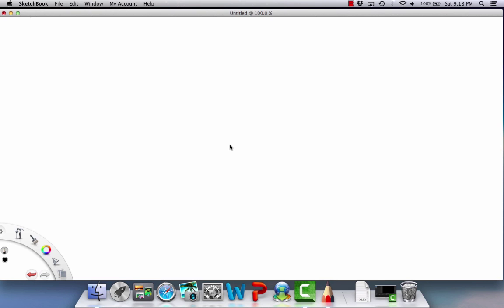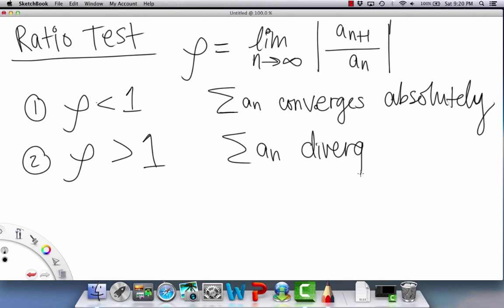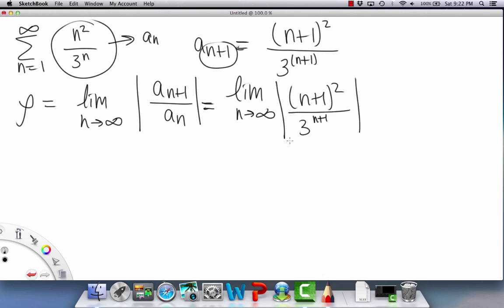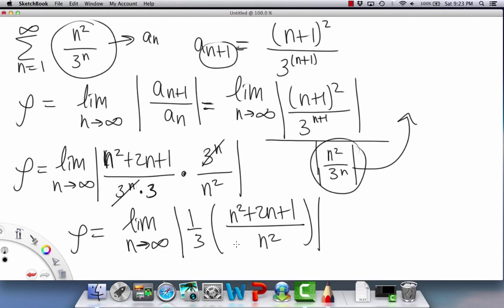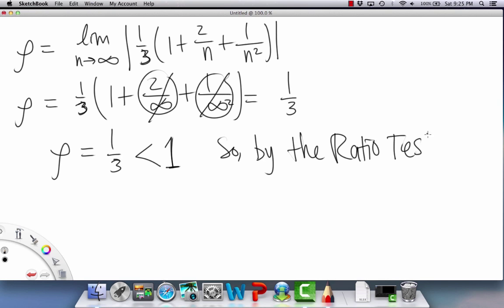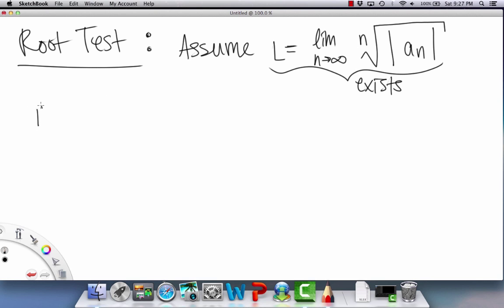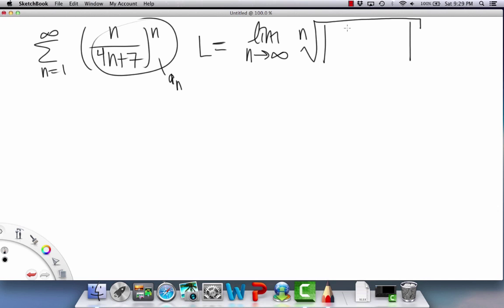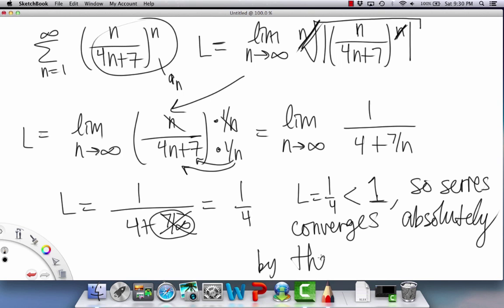Ratio and Root Tests Overview | Single Variable Calculus for Sci & Eng | Griti